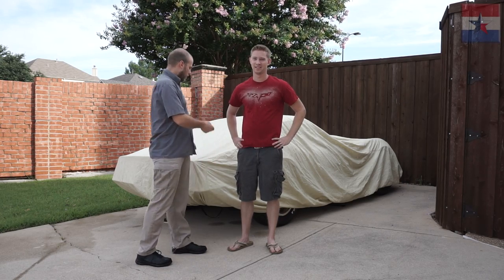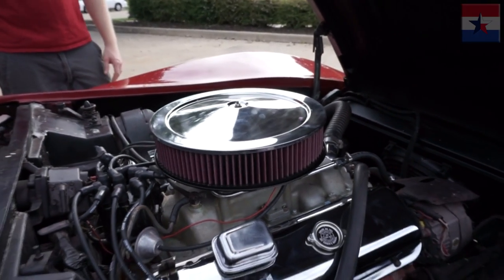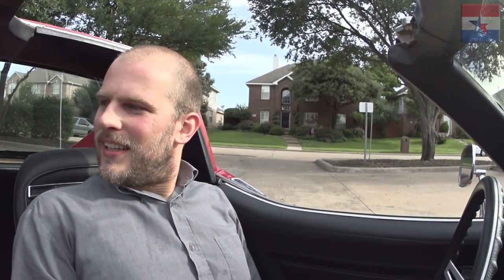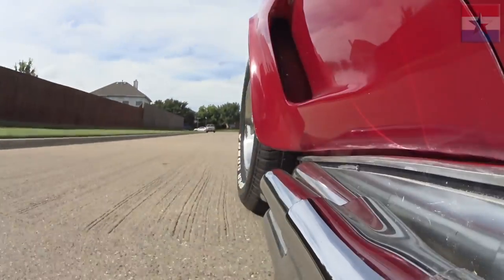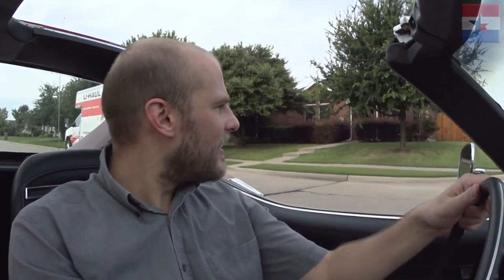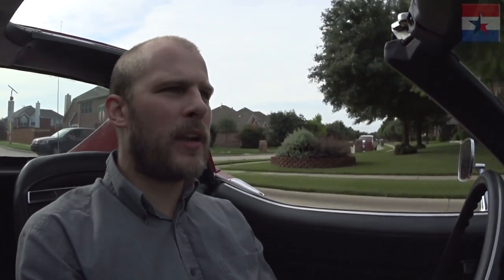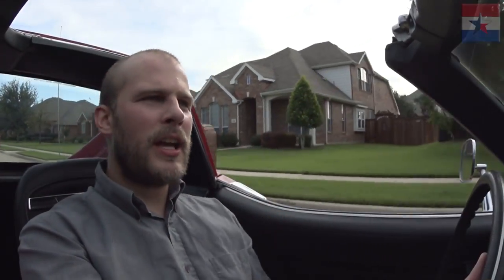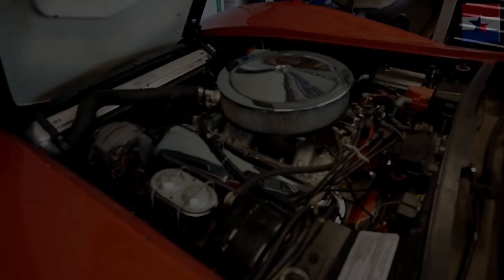1973 Corvette C3 Big Block // Review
I visited TheCorvetteBen and we did a review of his wicked awesome 1973 Corvette C3! The first corvette I have driven in my LIFE!

Make sure you check out his channel, he has worked on a bunch of old cars in the past, and many more will follow in the future!